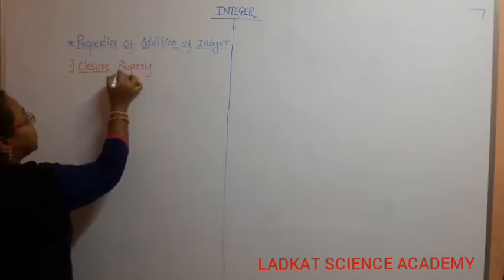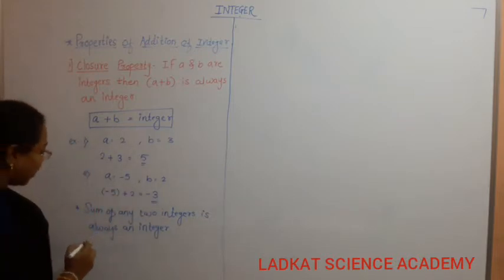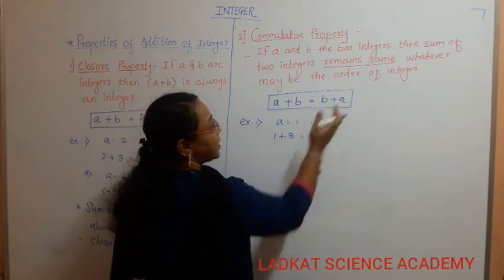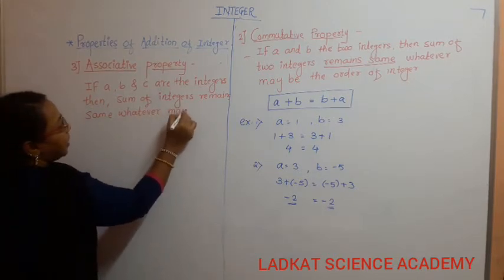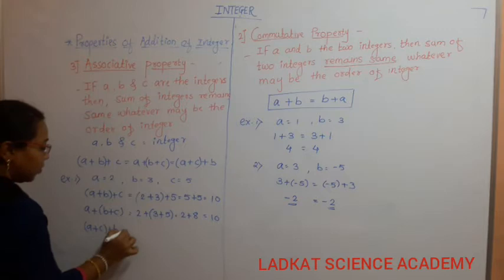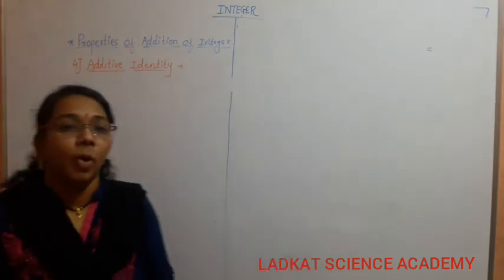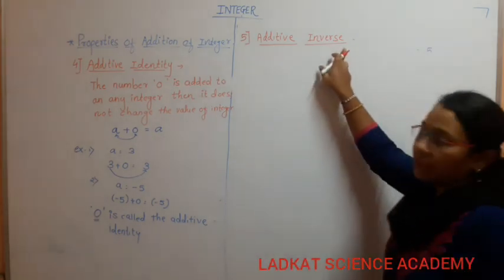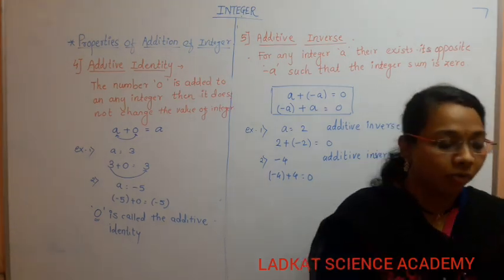Lect. 4 Ch. 1 Integers (std-7th CBSE)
LADKAT SCIENCE ACDEMY ( 5th to 12th CBSE / SSC )